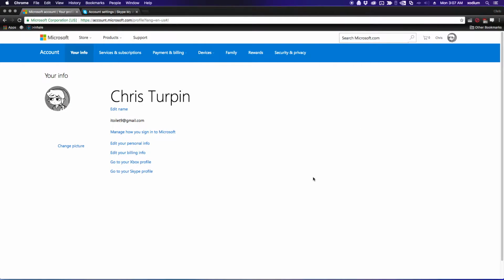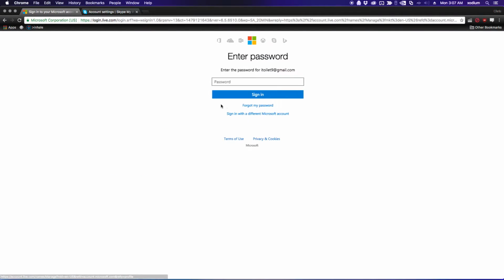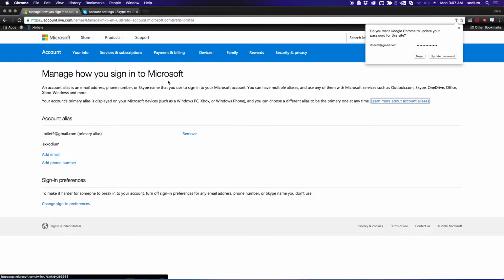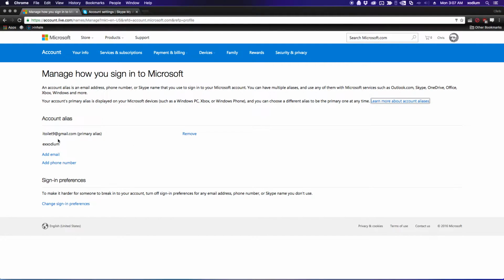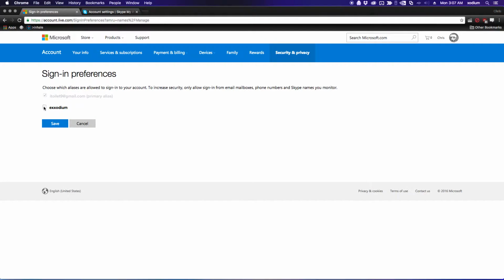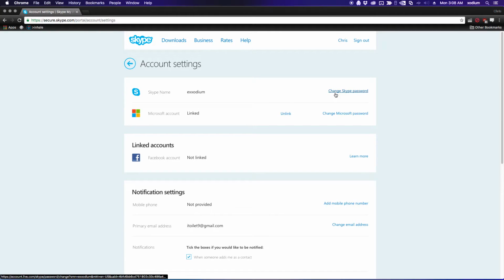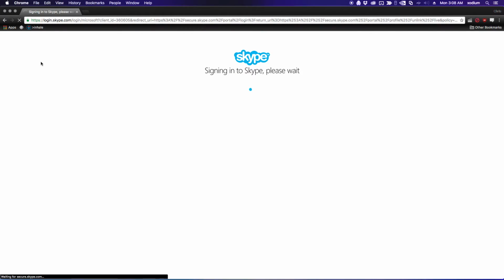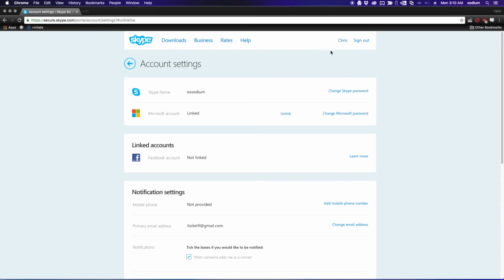How To: Mitigate the Skype "hack" and an explanation of the vulnerability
Got hit hard by this one, and I don't even really use Skype much anymore... :/

(Actually, I don't use it at all, Discord has it beat a million times over.)